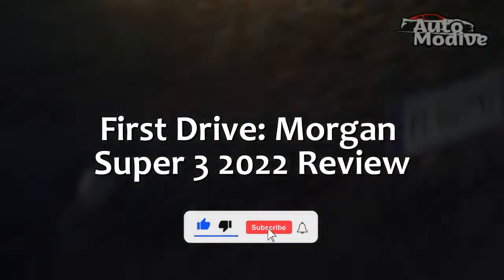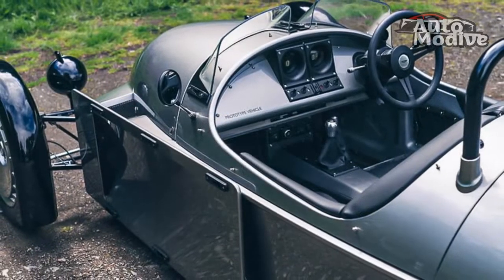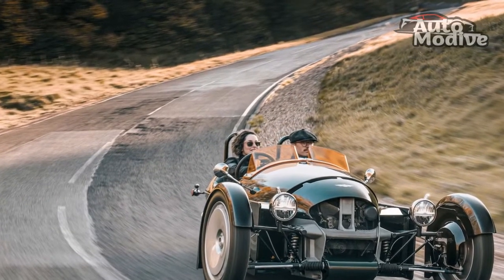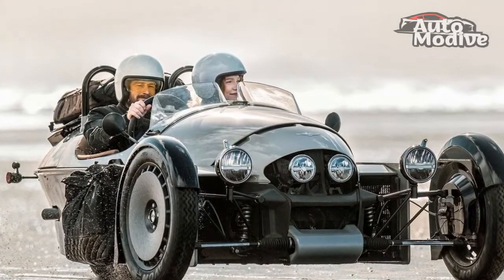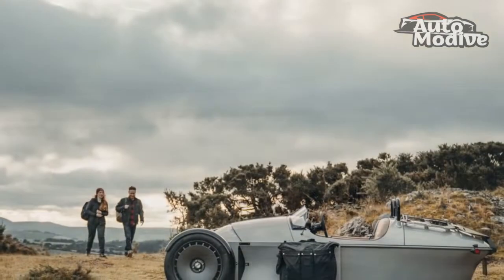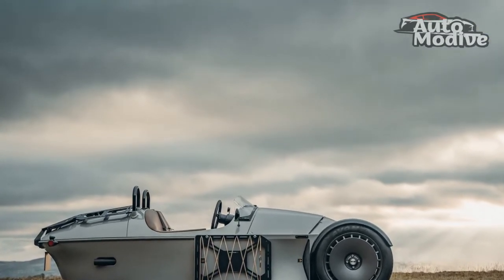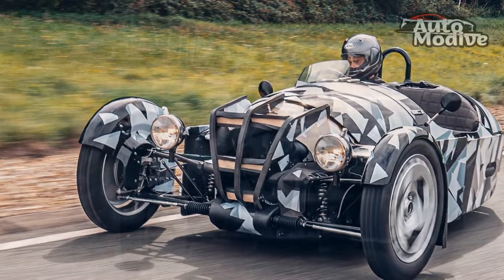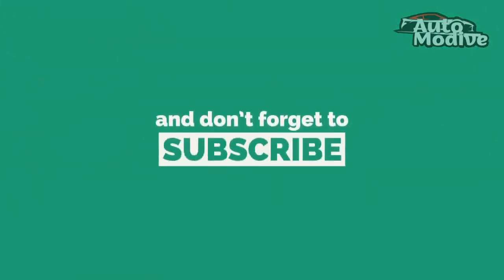First Drive: Morgan Super 3 2022 Review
When Morgan announced it was killing off the 3 Wheeler, we, and by that I mean everyone at GRR, were unbelievably disappointed. Sure, it had been around since 2012, so a near decade-long production run was a mighty fine innings, but still, why did it have to go? You can imagine the joy at GRR towers then when Morgan revealed a successor, the Super 3. The basic recipe is the same as before: engine and two wheels at the front, manual gearbox and three pedals in the middle, a single driven wheel at the back.

2022 morgan car price,
new morgan 3 wheeler 2022,
morgan three wheeler 2022,
morgan super 3 price,
morgan 3 wheeler 2022,
morgan super 3 for sale,
morgan 3 wheeler kit car,
new morgan 3 wheeler,